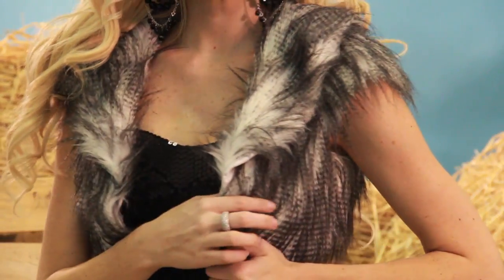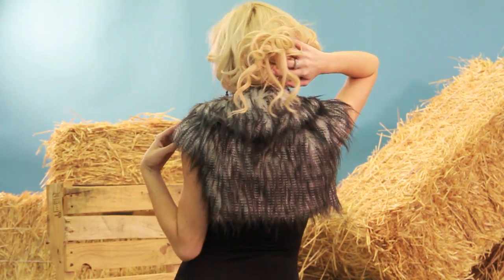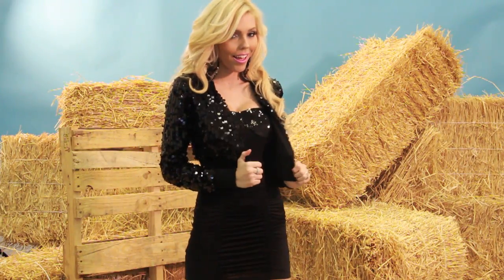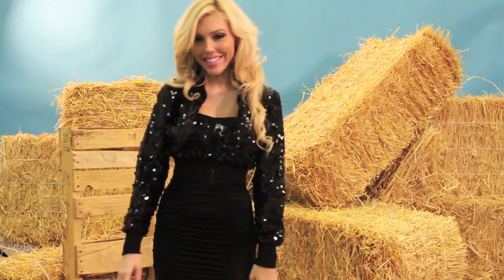Wonderful Winter Outerwear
Kassandra shows us some new winter outerwear, keep yourself warm and look chic at the same time, with the help of AMIClubwear of course..